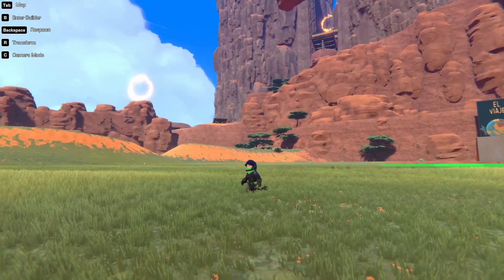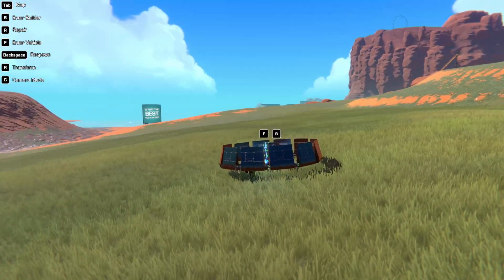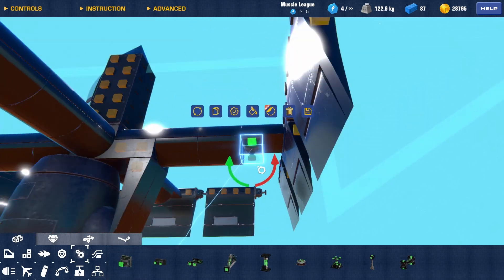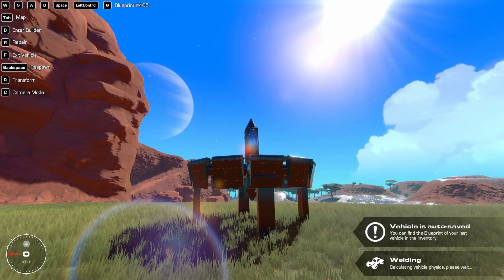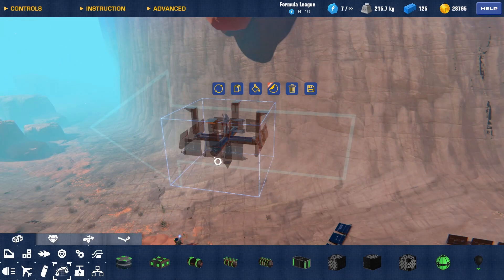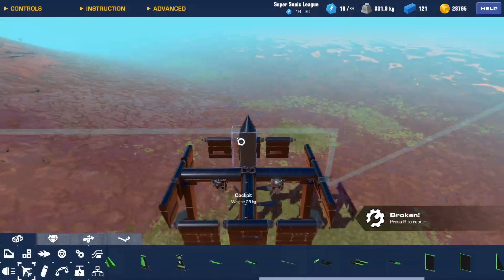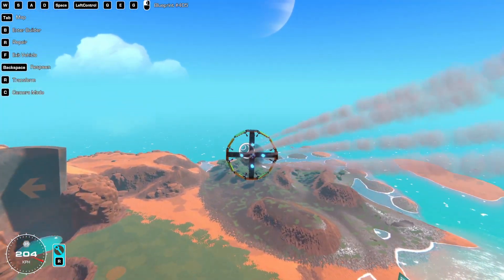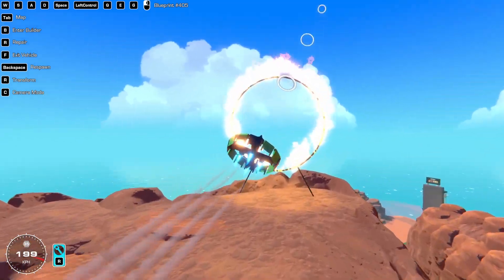I Created a Ring Wing Plane - Trailmakers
Today I attempted to create a closed wing aircraft, or ring wing, but in a not very ideal way... (it looked pretty cool though)